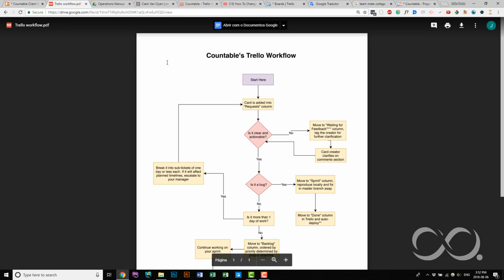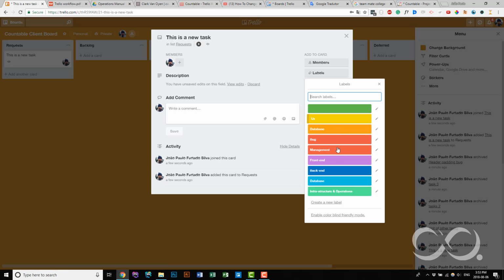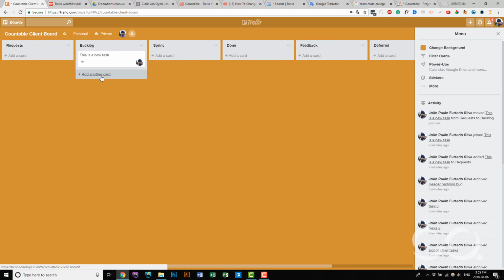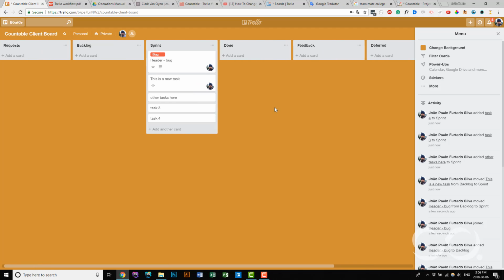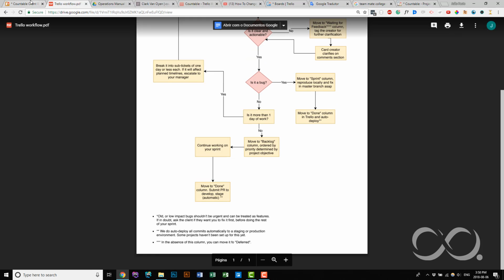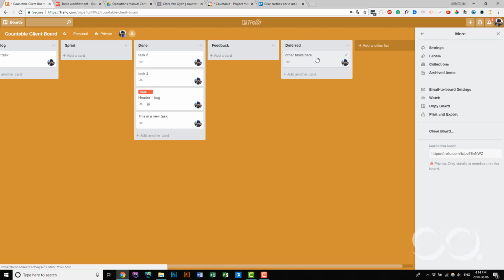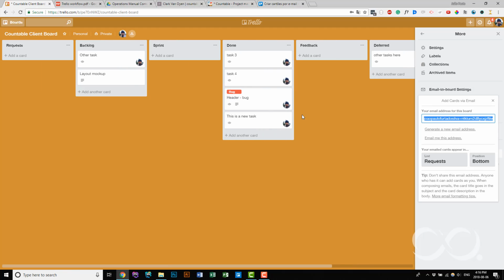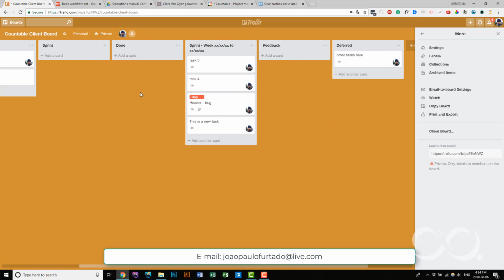Trello Workflow at Countable Web Productions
This describes how our team executes Scrum on our team.